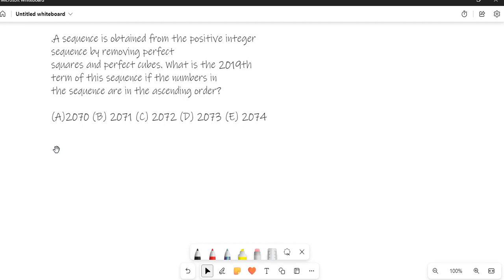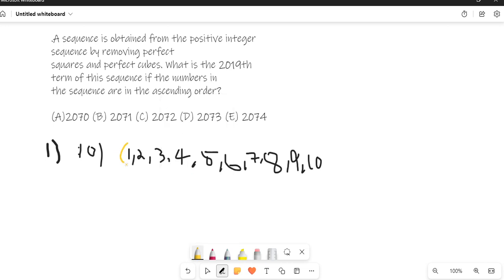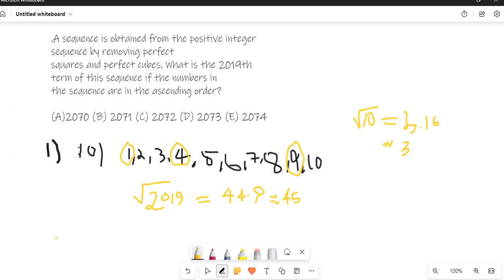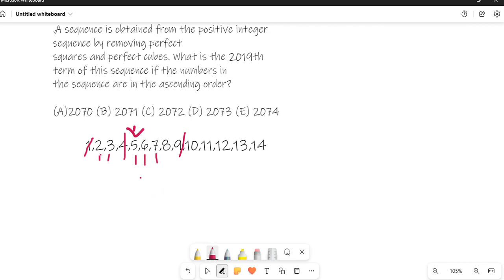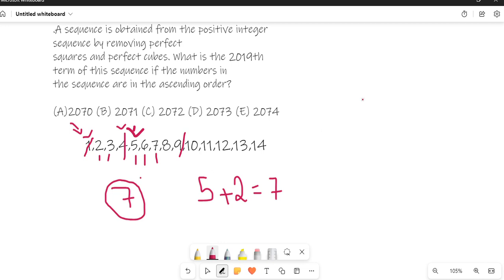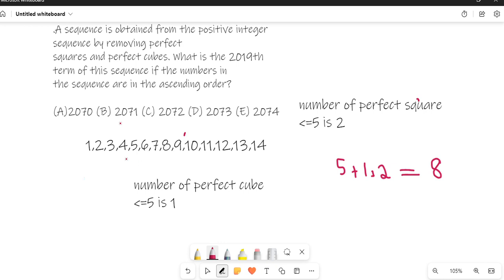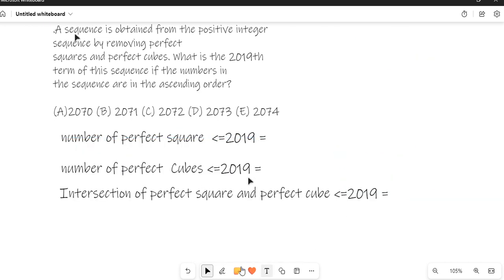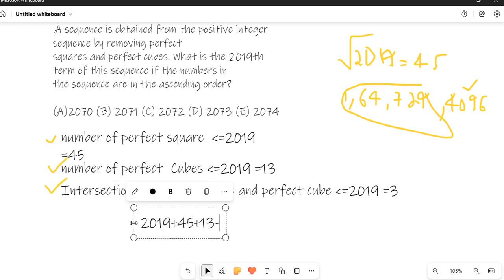A sequence is obtained from the positive sequence by removing perfect squares and perfect cubes ?